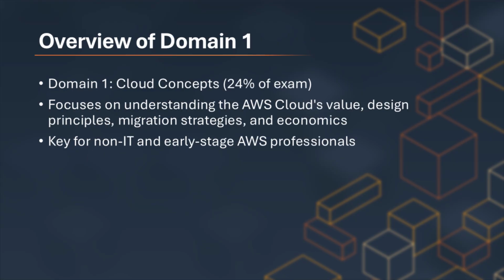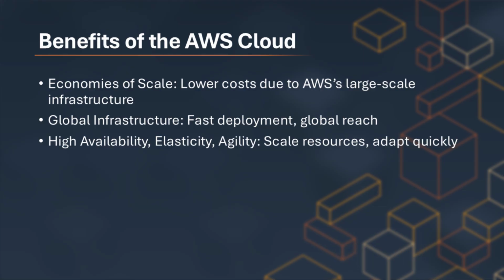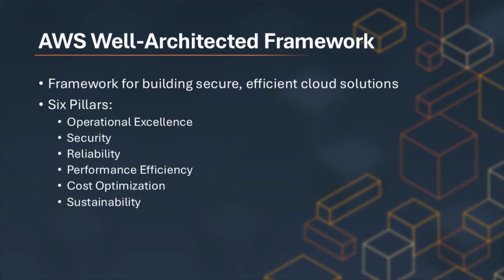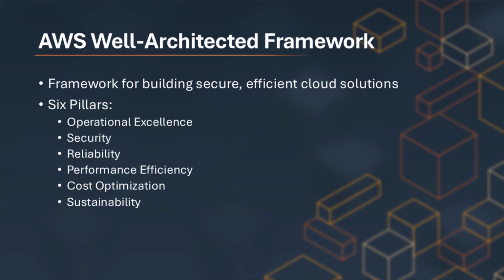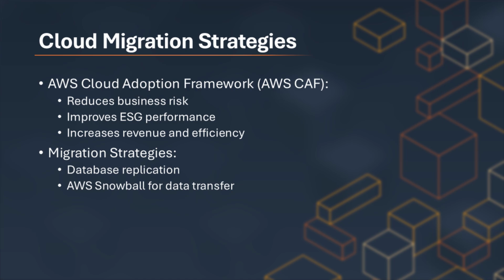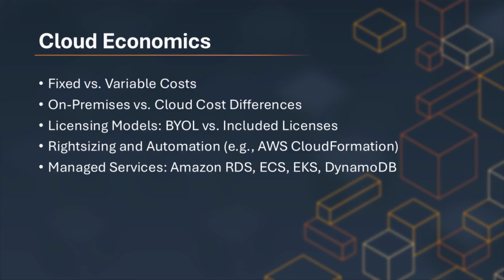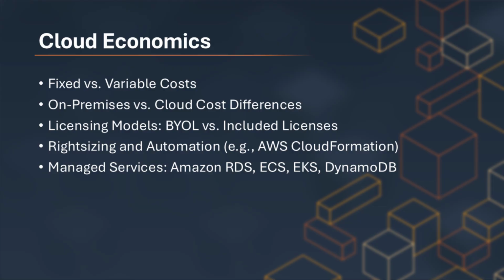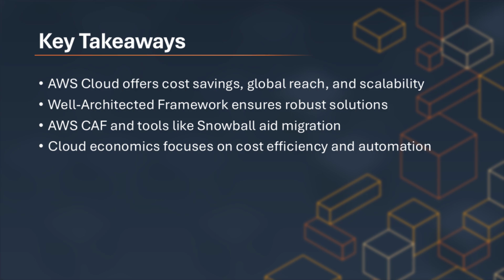AWS Certified Cloud Practitioner Tutorial | Domain 1 Study Guide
Tutorial for beginners looking to study to become an AWS Certified Cloud Practitioner. This video covers Domain 1 essentials.